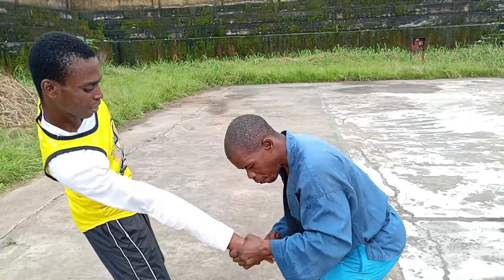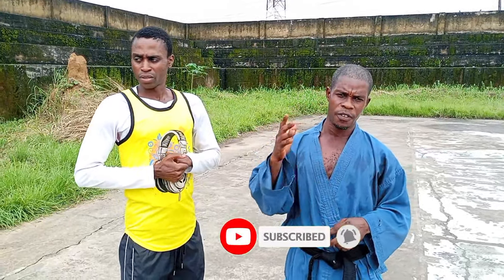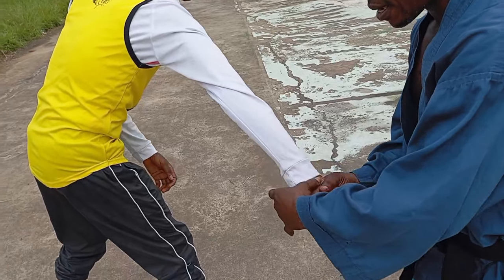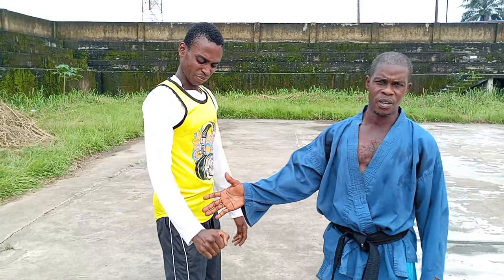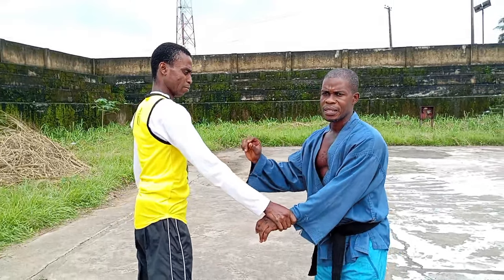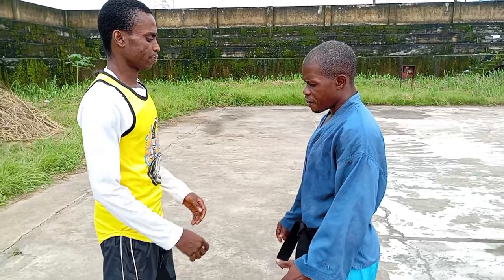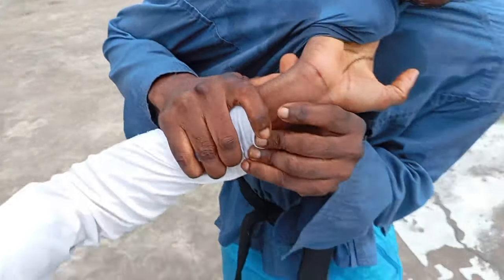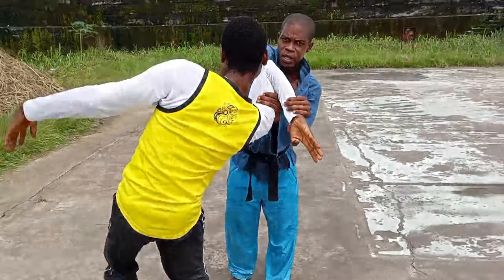Simple Technical Hand Locks to learn | Tigerfist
This video will teach you some easy and simple Technical hands lock. Master Kennedy is here to teach you street self-defense and fitness training, our videos are updated every Tuesday and Friday so please subscribe to our channel to get updated anytime we drop a video...